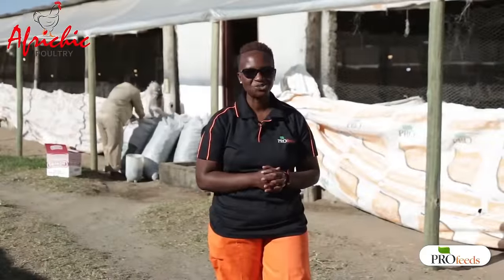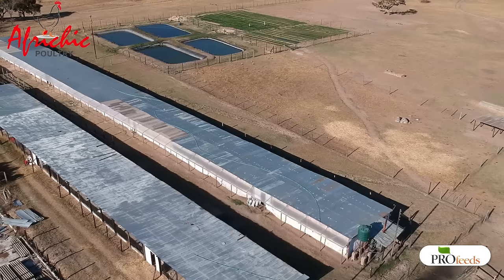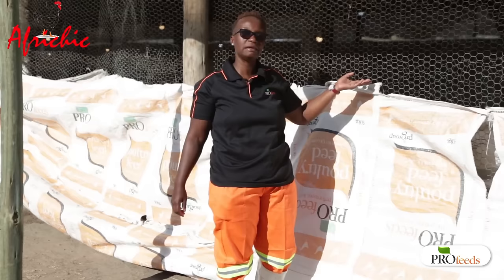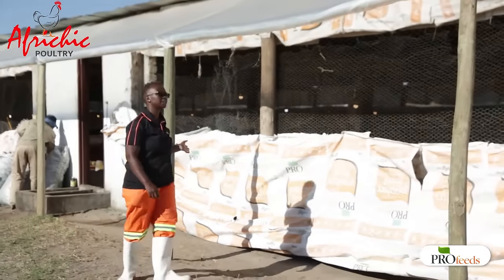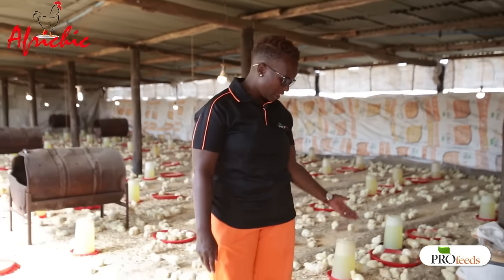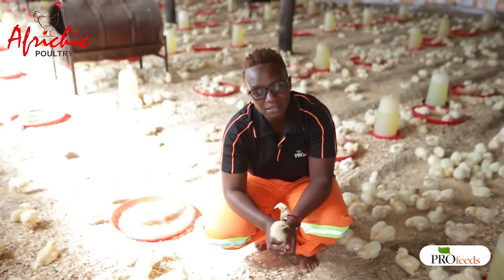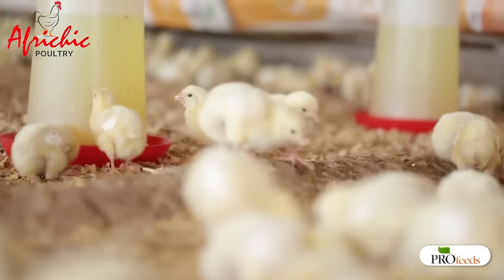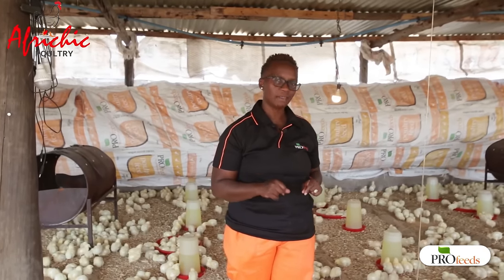Broiler Chicken Farming Made Easy, Cheap and Profitable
Brenda, Profeeds Head of Technical , demonstrates with an on-farm masterclass on all you need to know to get the best results form you broiler project. Focused on chick placement, Brenda walks you through the chicken house where the chicks are 3 days old.